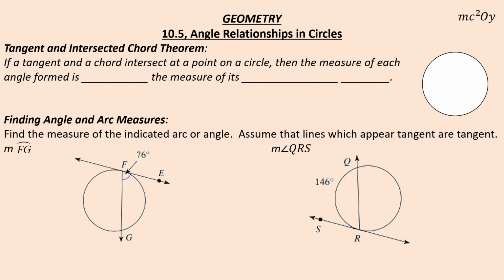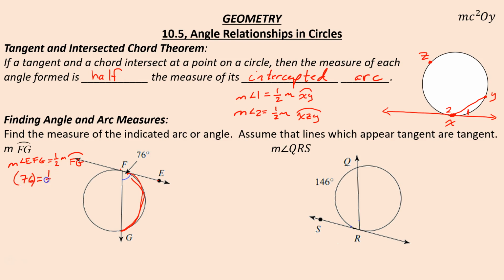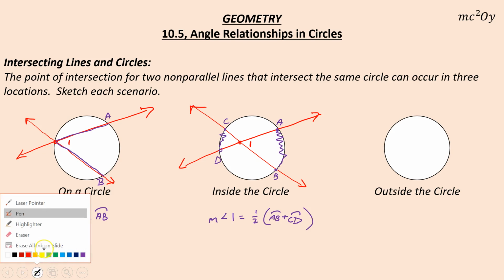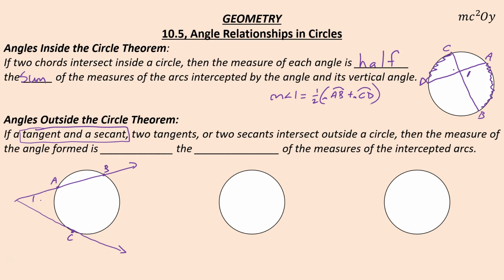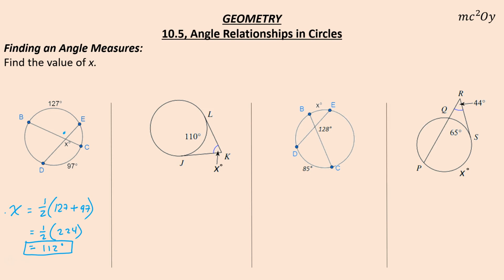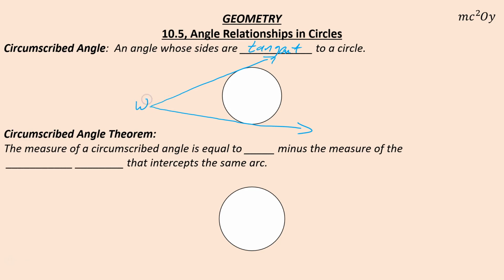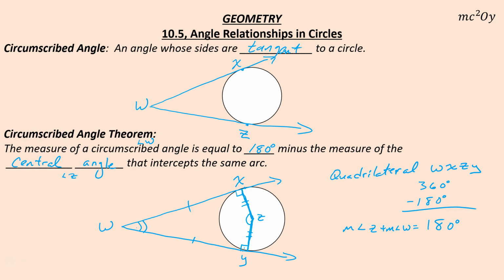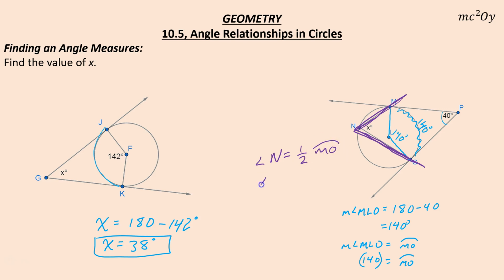G 10.5, Angle Relationships in Circles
0:00 Tangent & Intersected Chord Theorem.  Finding angle and arc measures.
5:28 Intersecting Lines & Circles.
8:40 Angles Inside the Circle Theorem.  Angles Outside the Circle Theorem.
13:12 Finding angle and arc measures using Angles inside the circle (finding the value of x).
17:01 Circumscribed Angle Theorem.
21:01 Finding angle and arc measures using Angles outside of the circle (finding the value of x).